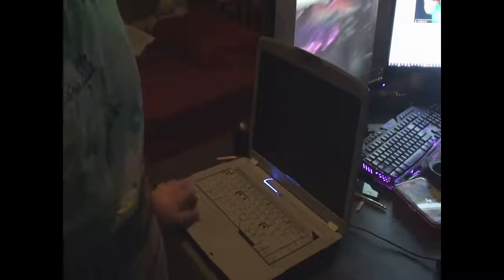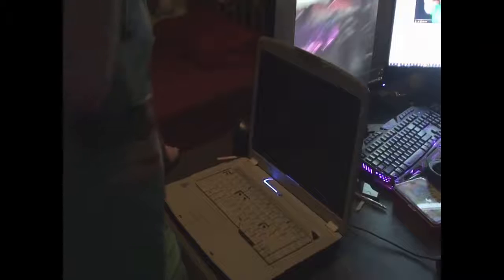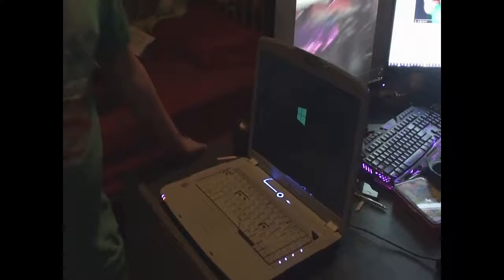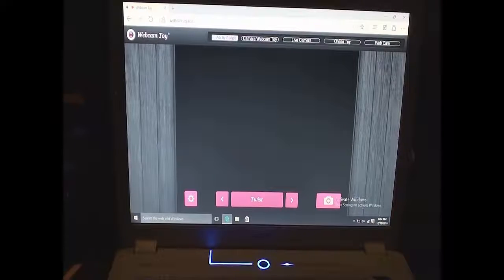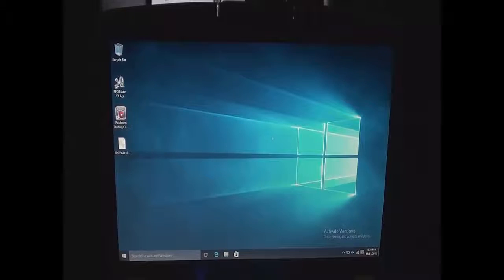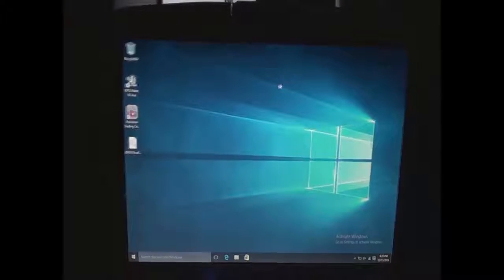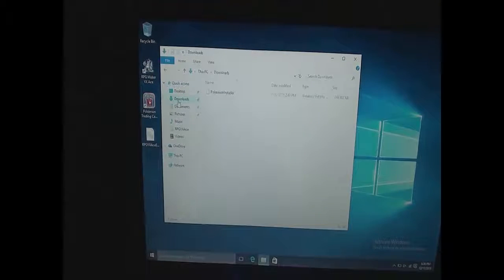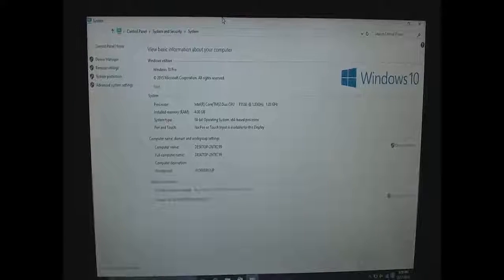TAKING APART MY OLD LAPTOP